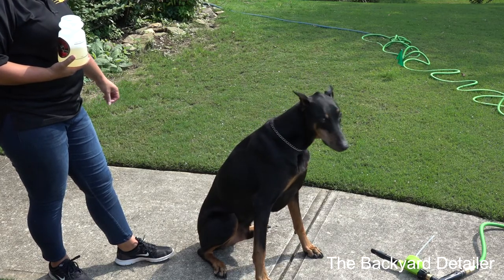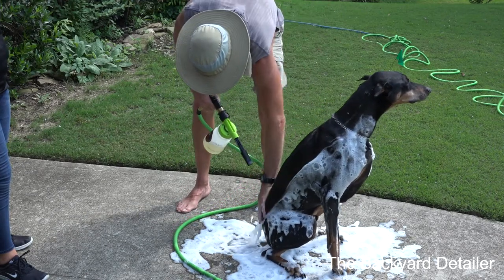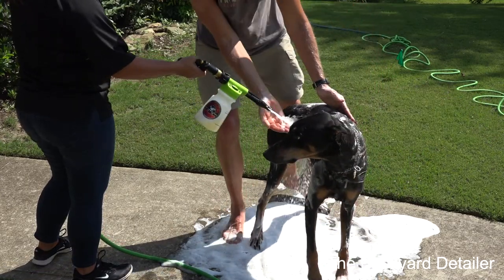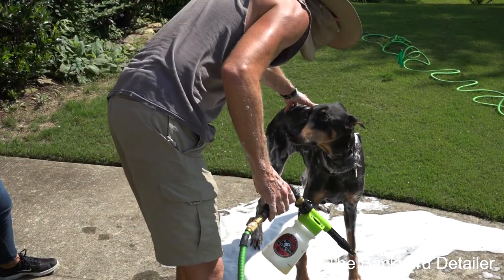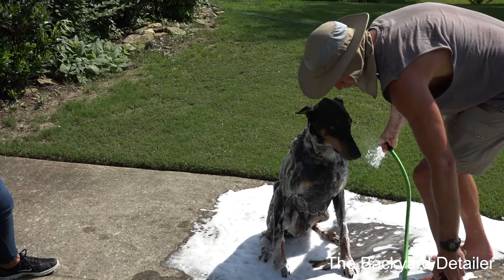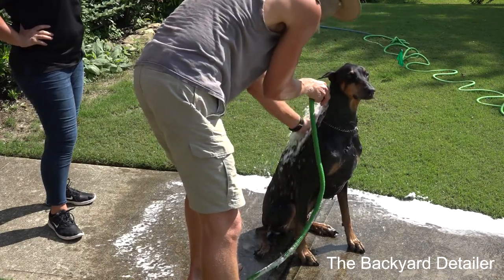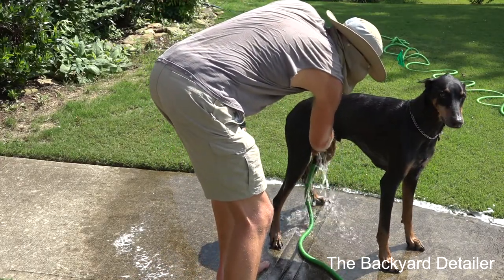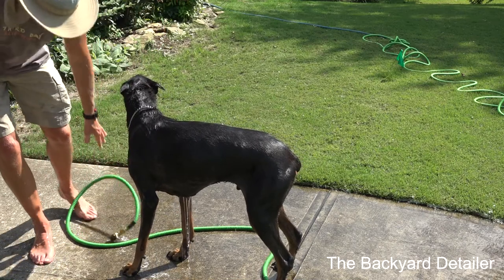This is how I give my Doberman Pincher a bath with the new Foam-A-Dobe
In this video I will show you how  I give my Doberman Pincher a bath with the new Foam-A-Dobe.  He loves getting a bath this way, he just zones out.   The link to where I bought the item is below at Amazon.

Chemical Guys Foam Blaster

cmd=_donations&business=BQT3TDAU85YDG&lc=US&item_name=Youtube%20Product